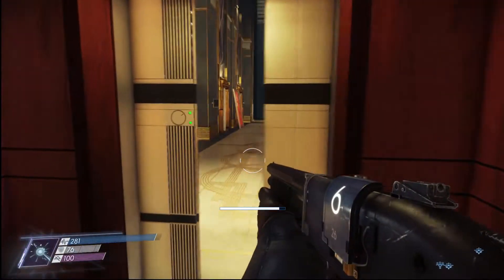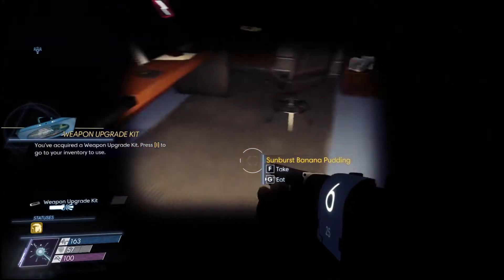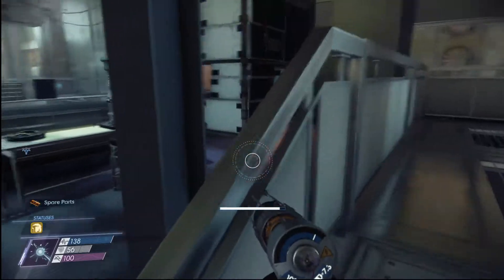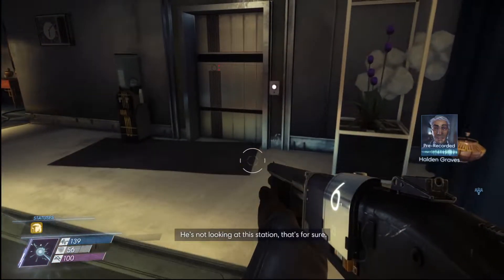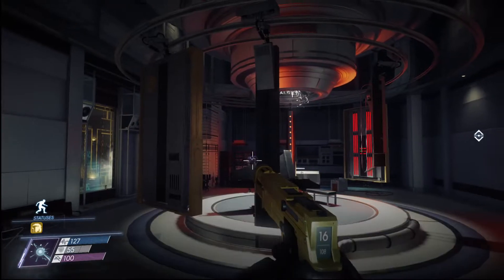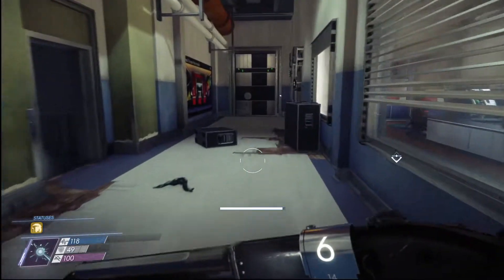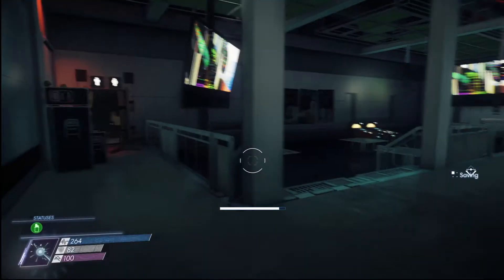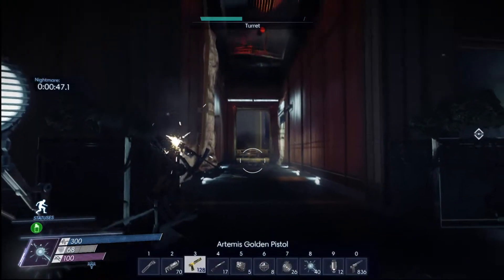Settling the Cook's Tab - PREY (Part 21)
PREY, PREY (2017), Story Walkthrough, Commentary, Narration, Gameplay Walkthrough, Game Series

Hey buds! In this PREY walkthrough, we'll be trekking through the Mimic-filled world of PREY (2017) by Arkane Studios & Bethesda Softworks.
Also a link to the game is below if you want to download for yourself!